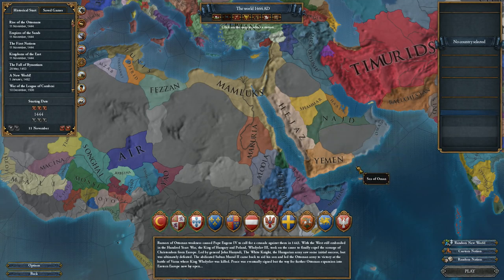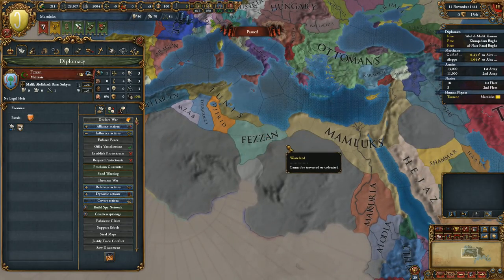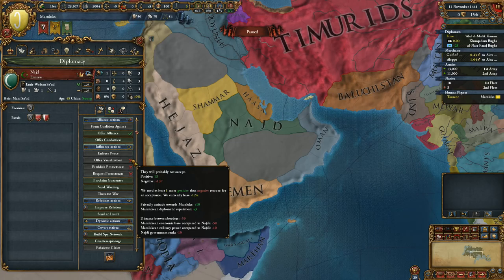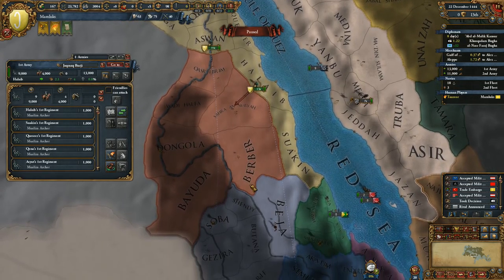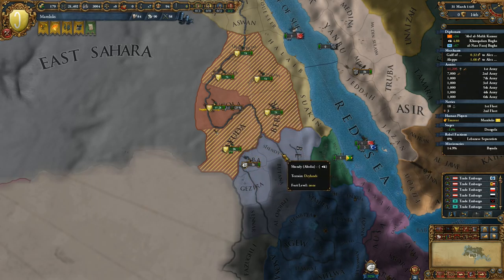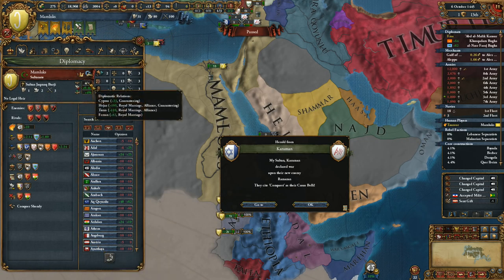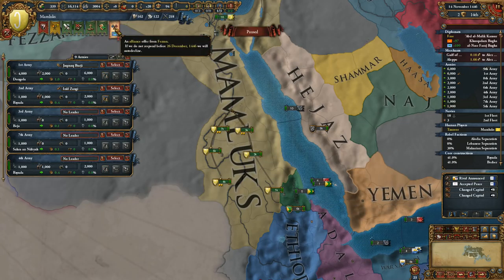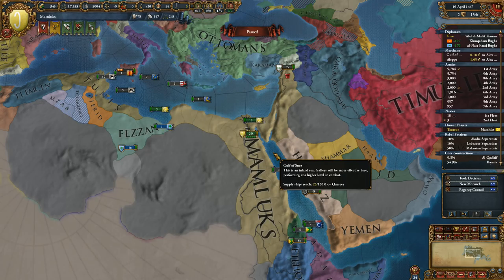Europa Universalis 4 Mare Nostrum Kushite Restoration workaround attempt 1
Let's play Europa Universalis IV with the new expansion and get the new achievements! This time it's Kushite Restoration - we'll try to get it the easy way and see if it works.